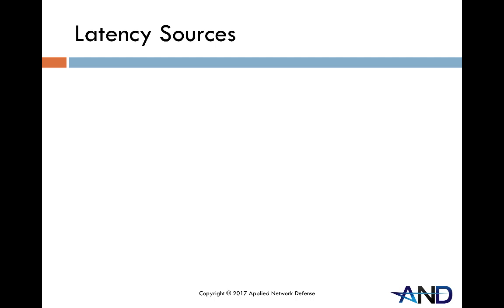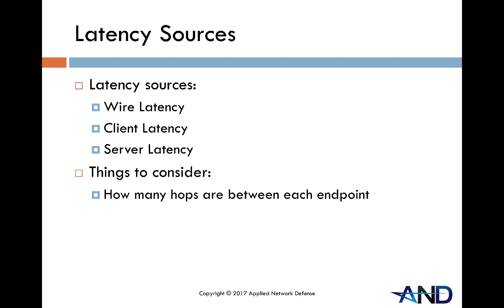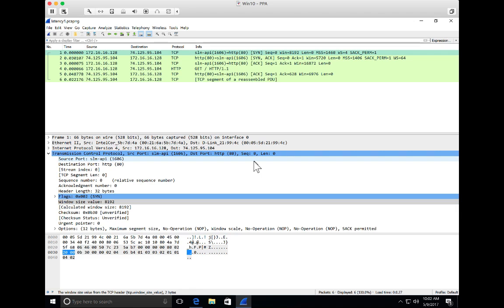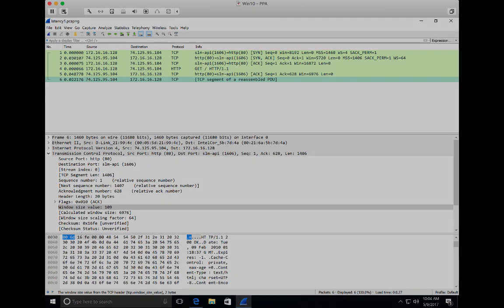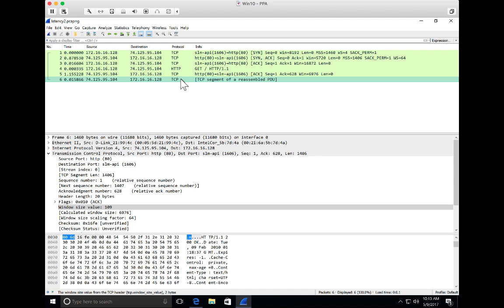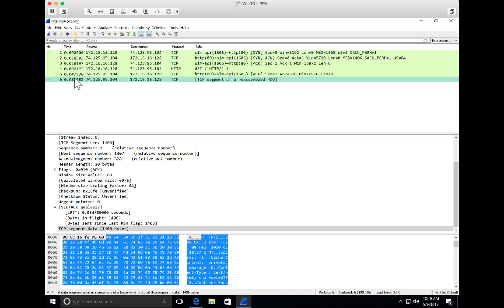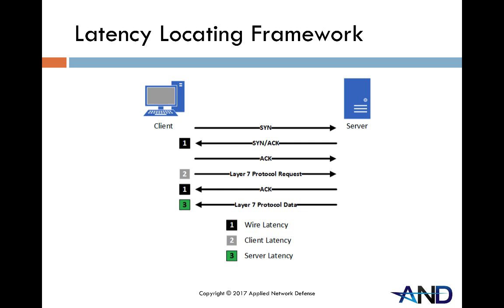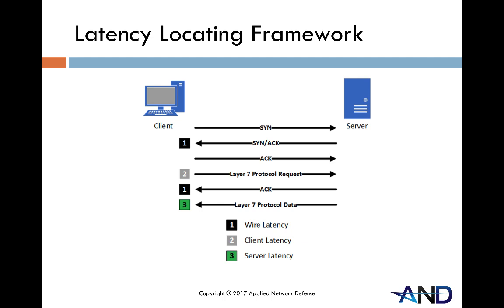15-5 Latency Locating Framework